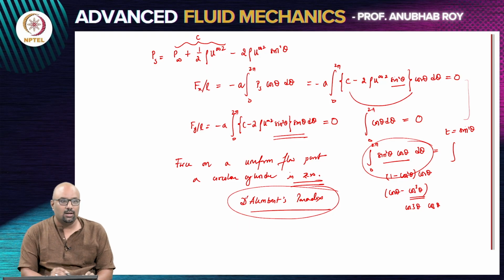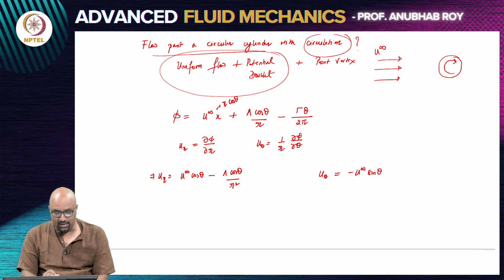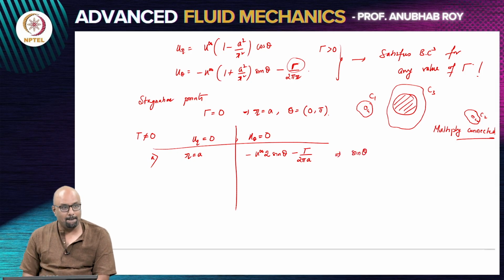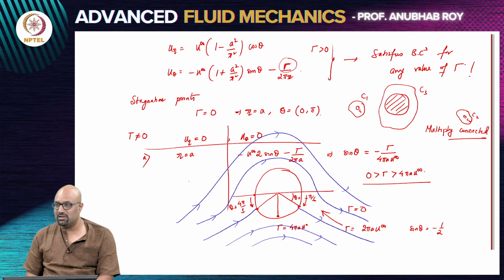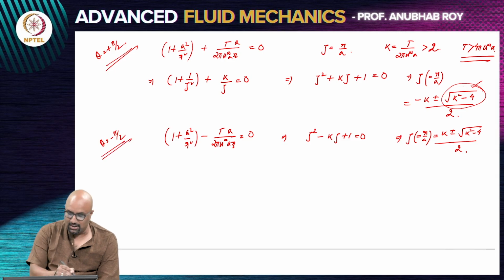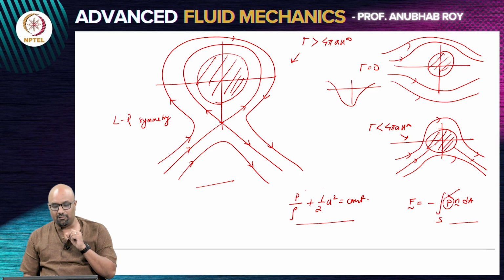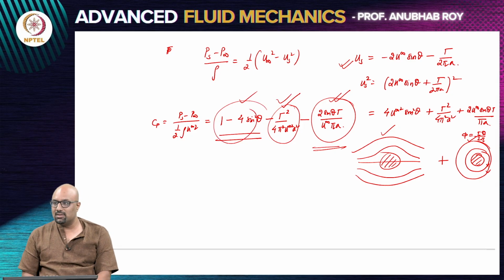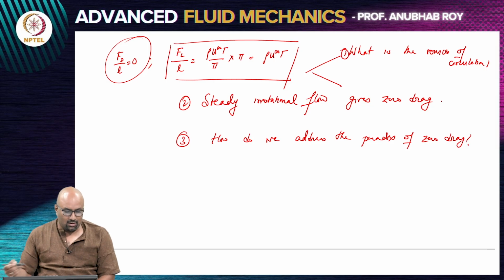Irrotational flow - IV: Potential flow past a rotating circular cylinder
In this lecture we have revised the potential flow past a circular cylinder, specifically addressing the D'Alembert's paradox of zero drag. Then we explore the effect of adding circulation to the flow field, conceptualized as a point vortex, introducing a non-uniqueness in the solution. This circulation, even if the cylinder isn't rotating, leads to an asymmetry in the flow and pressure fields, resulting in a lift force while drag remains zero. The lecture concludes by posing questions about the source of this circulation, how to address the paradox of zero drag, and the general applicability of zero drag in steady irrotational flow.